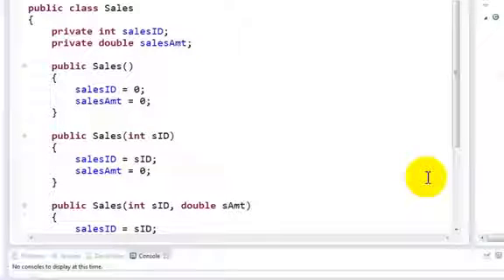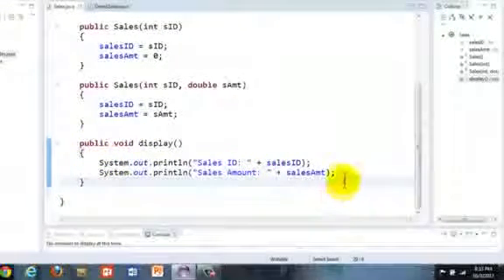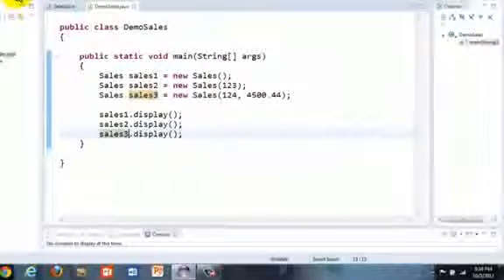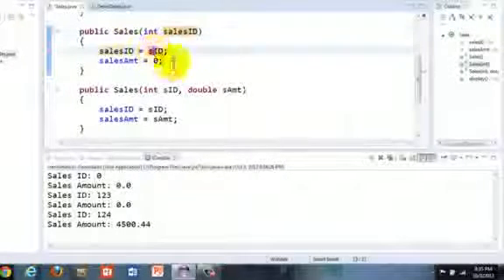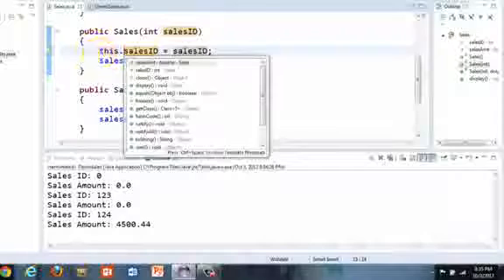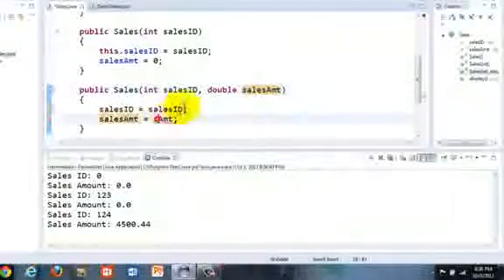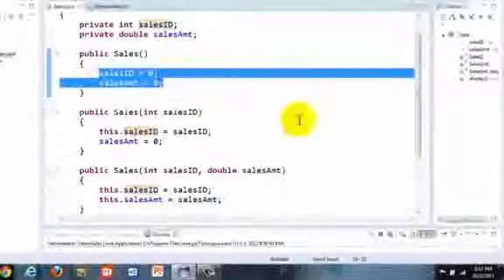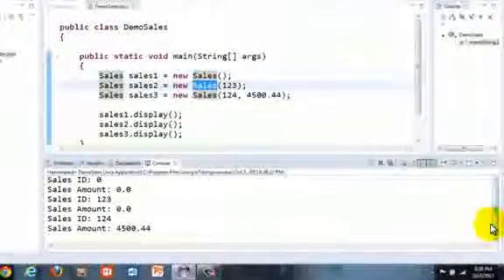JAVA Programming Tutorial This keyword and This Method